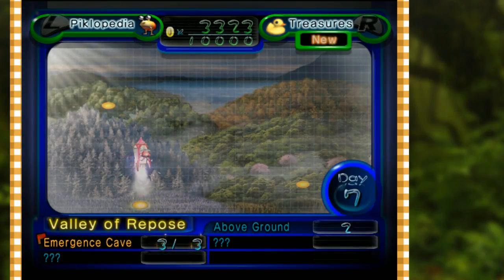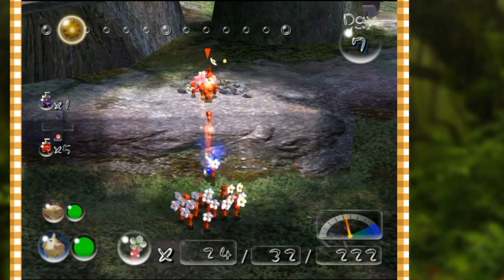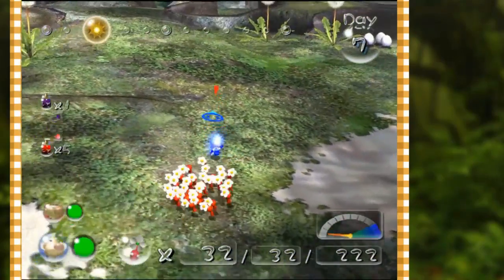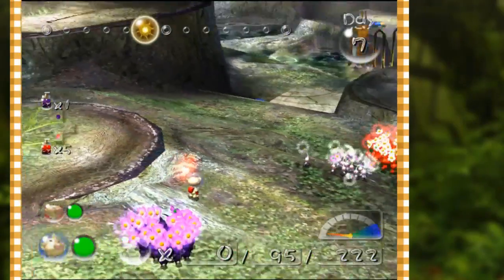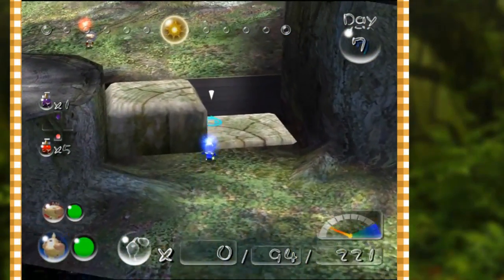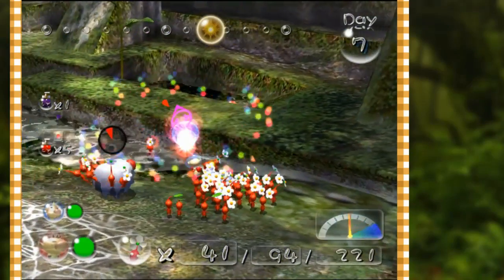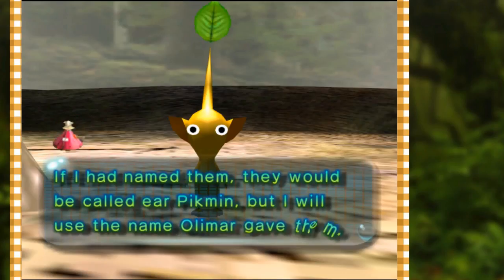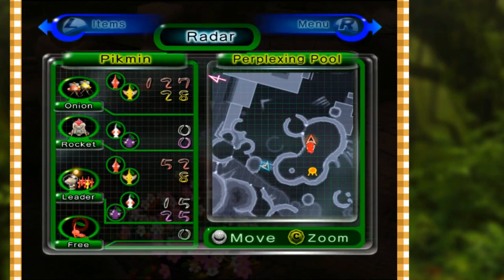Pikmin 2 | EP 06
The space-adventure continues! Pikmin 2 picks up right where our perfect Pikmin playthrough left off! Captain Olimar returns to his home planet of Hocotate to find that the company is under a lot of water... Can he help to save the business with the help of his subordinate Louie?